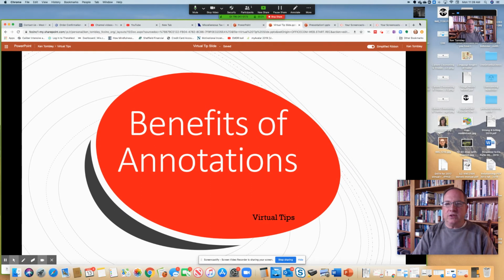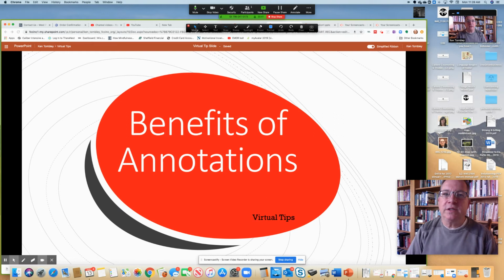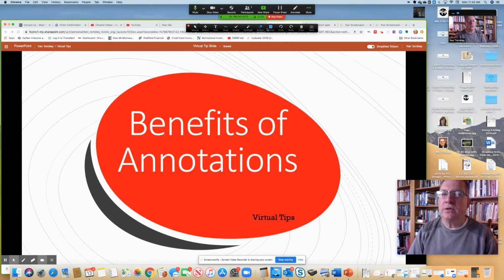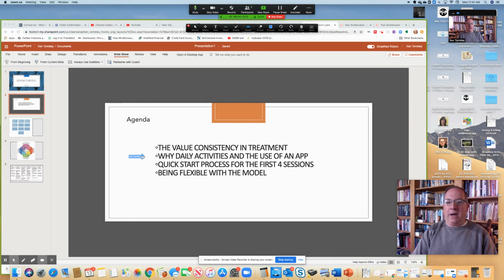Annotations to help with remote sessions and keeping attention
Using Annotations to Increase Attention Span